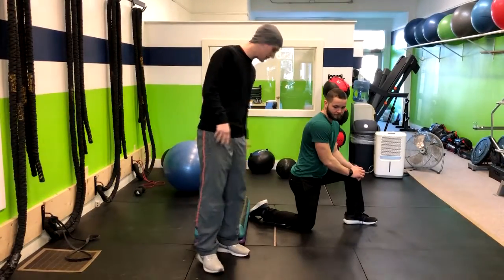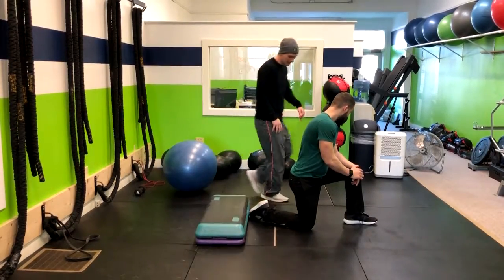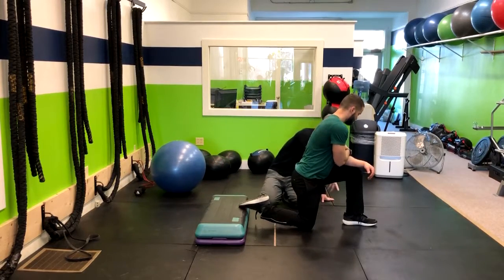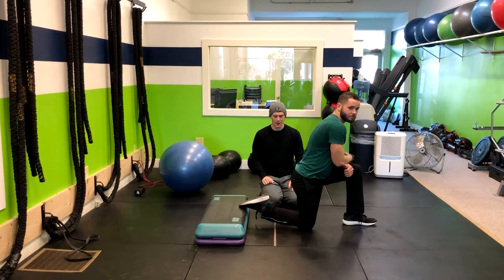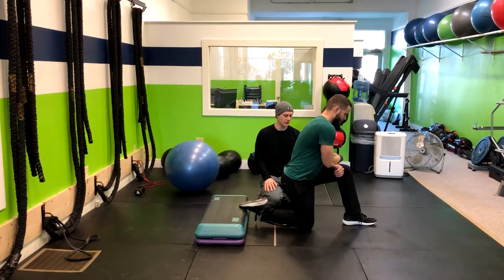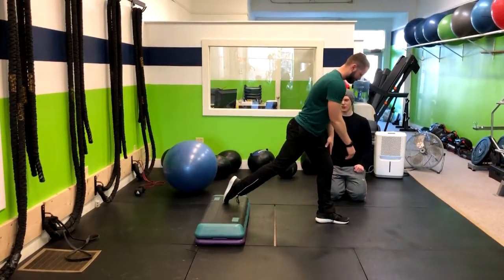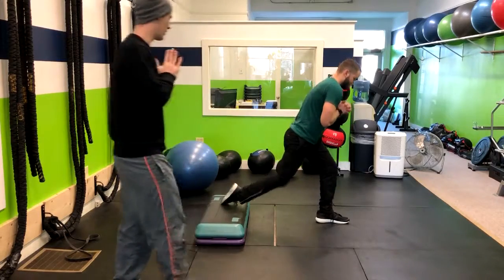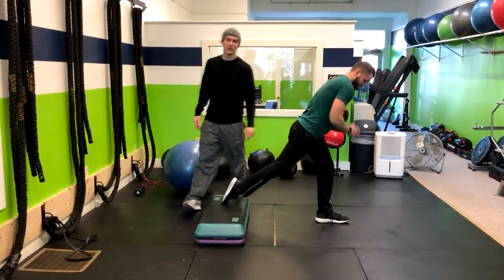Rear Foot Elevated Split Squat